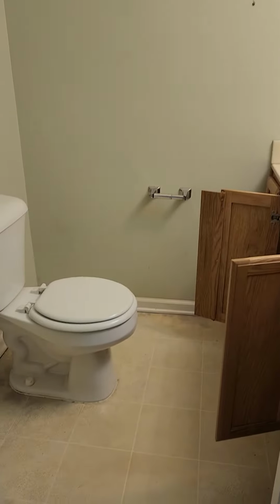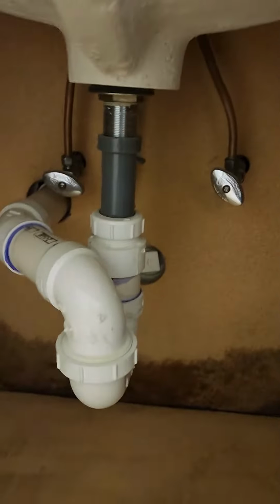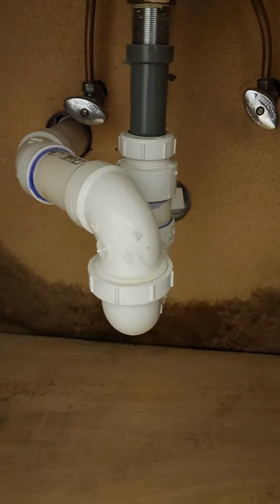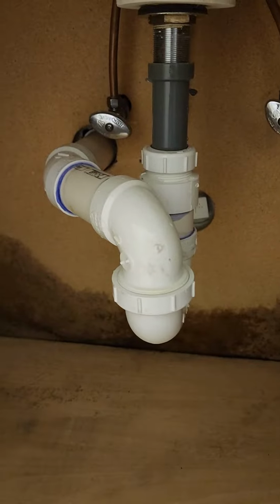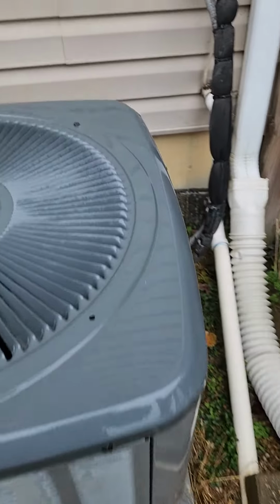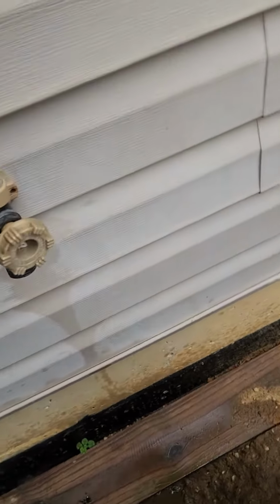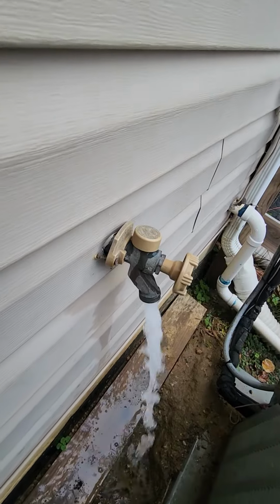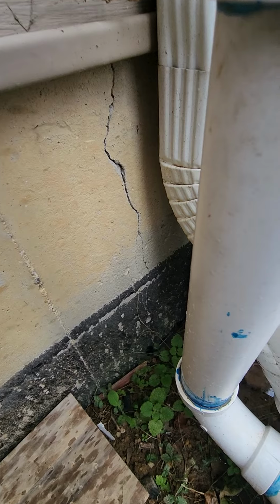Hidden foundation issue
Major structural issues can range from simple maintenance problems to major structural damages. In some cases, a repair will be enough to solve the issue, but sometimes it will be necessary for an engineer to get involved. Regular inspections are key to detecting and addressing issues before they worsen.

Let us know if you have any home inspection questions by commenting below the video. This channel aims to educate you in easy-to-understand terms on what a home inspection consists of and how to understand the process.

Share the video with friends ~

delaware home inspection
home inspection wilmington
wilmington home inspectors
home inspection middletown
home inspector Wilmington
wilmington well inspection
wilmington well flow test

Quality Home Inspections
45 Browning Cir
Middletown, DE 19709